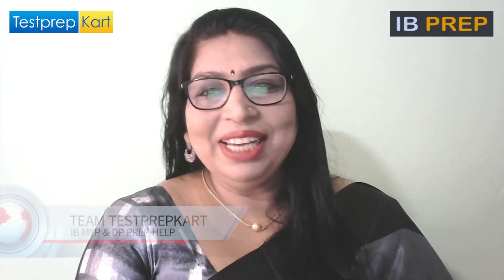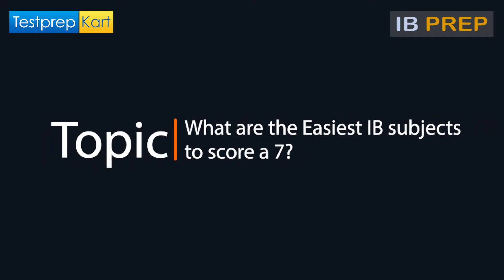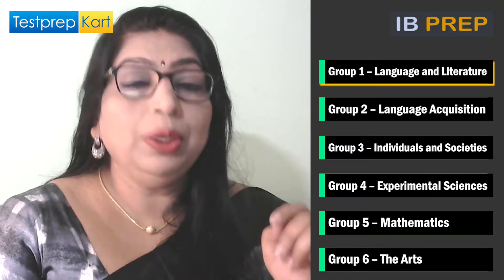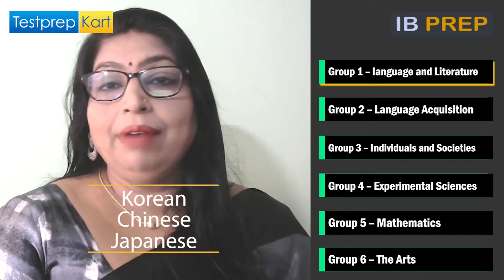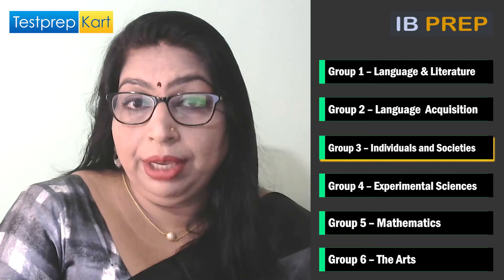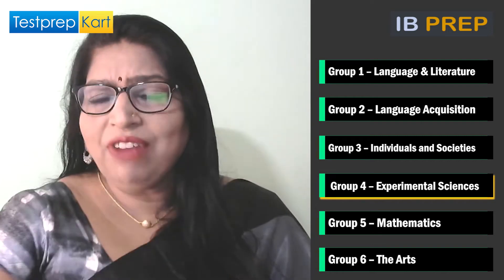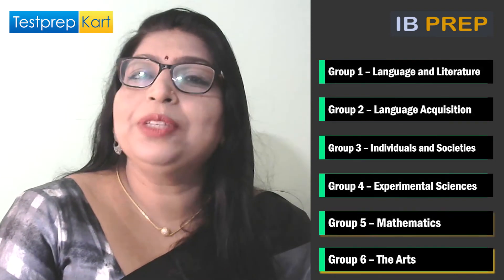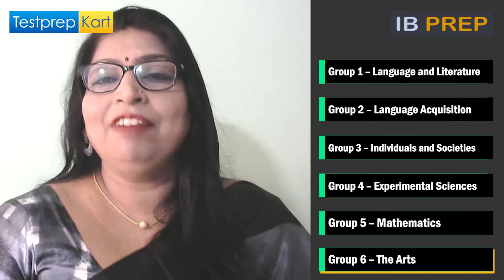Easiest IB Subjects to score 7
In this Video, TestprepKart Expert is giving guidance on which are the easiest IB subjects to score a 7.
0:00 Introduction
1:59 Group 1: Language and Literature
2:49 Group 2: Language Acquisition
3:44 Group 3: Individual and Societies
4:15 Group 4 Sciences
5:03 Group 5 Mathematics
5:50 Group 6 Arts

TestprepKart is famous for its MYP and DP both online coaching programmes all over the world. We have been providing our service for 7 years.

Currently, we have 900+ students under our MYP Grade 9  & Grade 10 coaching program from Mid-east countries like Oman, Qatar, Bahrain, Kuwait, Saudi Arabia, and the United Arab Emirates (UAE) and also from South-East countries like Thailand, Singapore, Malaysia, Indonesia, etc..

Or post your questions in the comment section below.